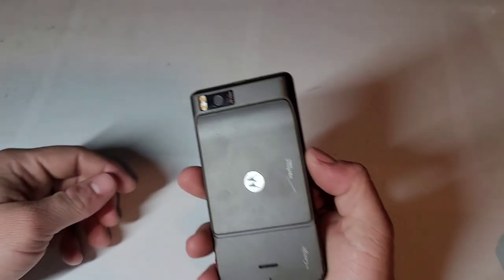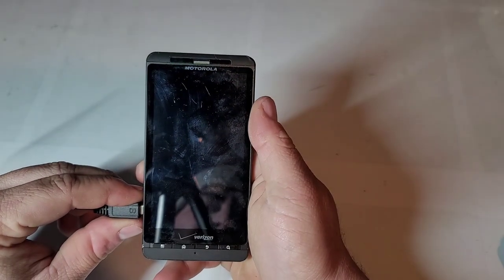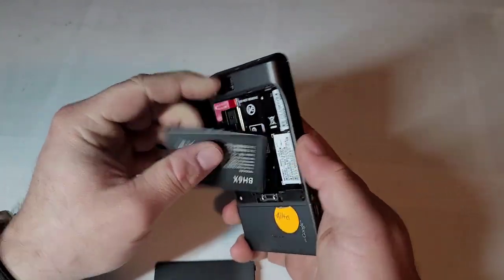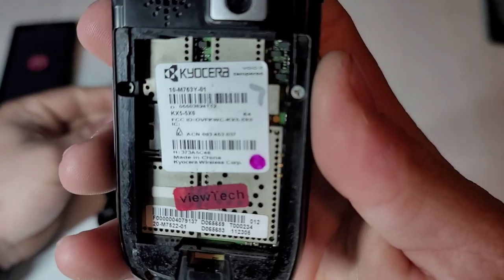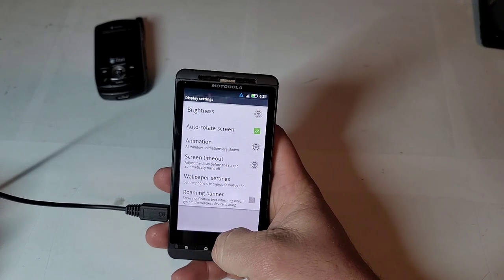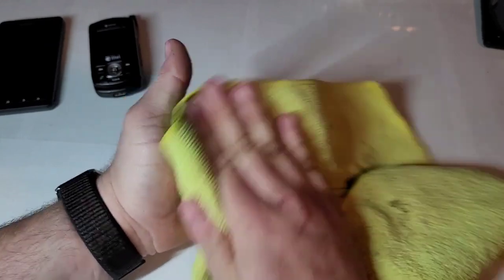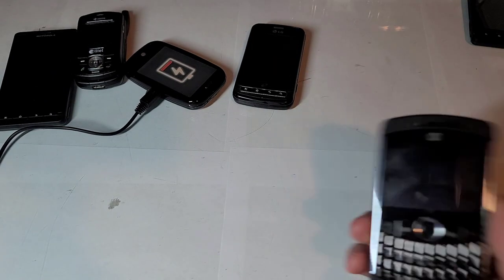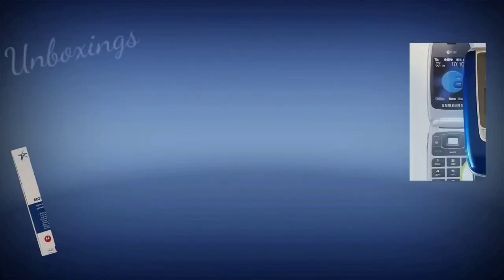Newly Collected Phones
Hey guys welcome back to another video with Tony's Phone Collection. Today we are taking a look at some phone I acquired recently.